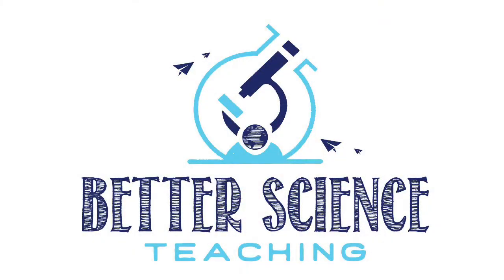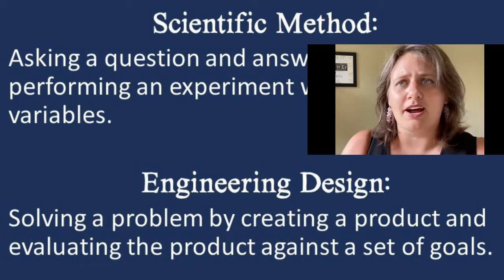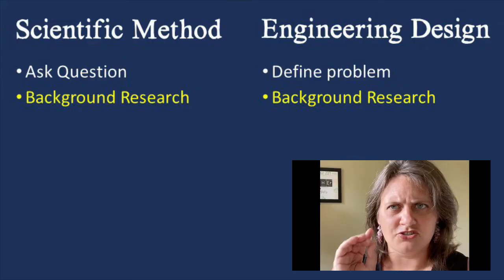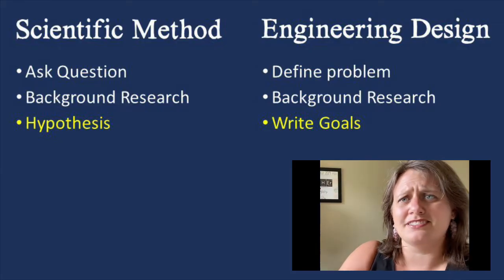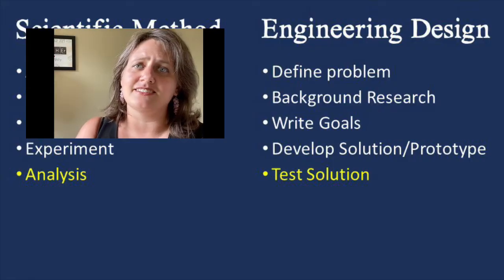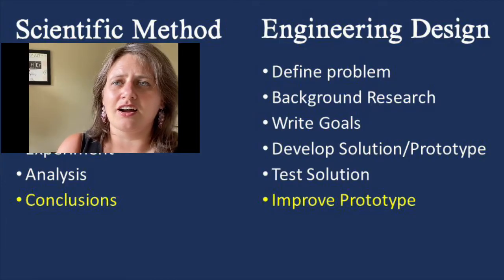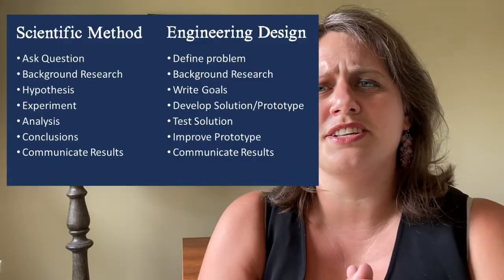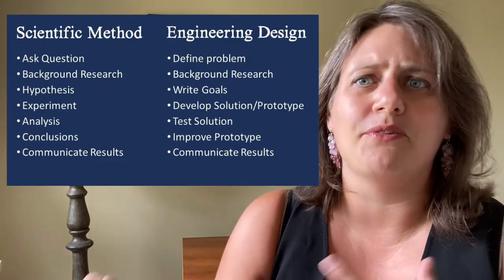Scientific Method vs Engineering Design projects. What type of science fair project do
How can you tell if your science fair project is a Scientific Method project or Engineering Design project? After watching this video, you will be able to identify what type of project you’ve chosen, and you’ll have a better understanding of the steps required for each type of project.

Other Science Fair Friday Episodes:
Ep 0: Science Fair Friday is a weekly "how to" series about completing a science fair project